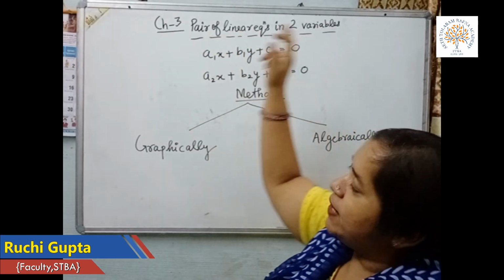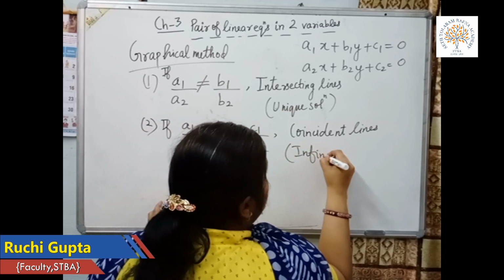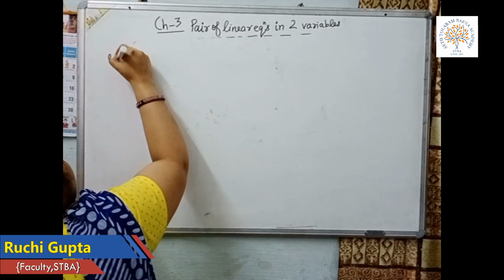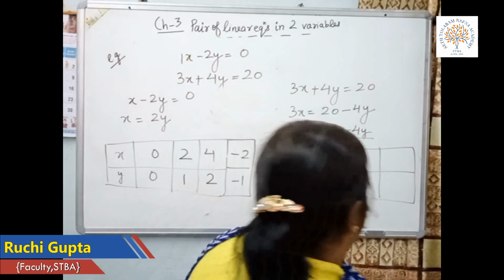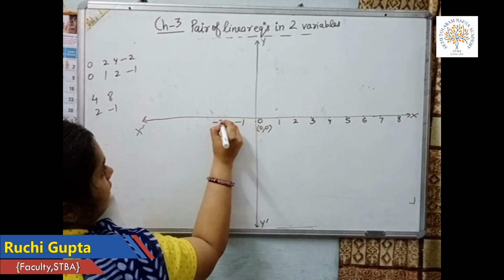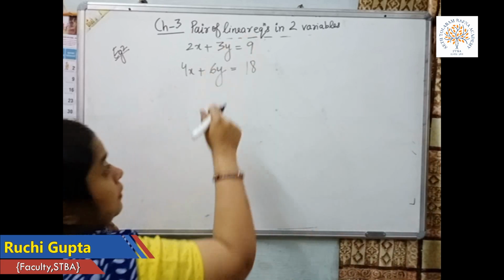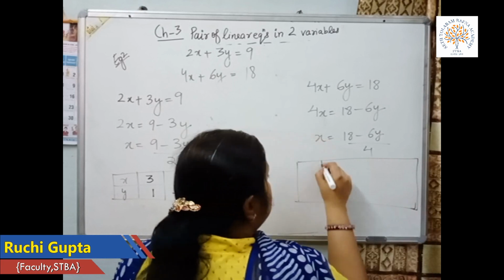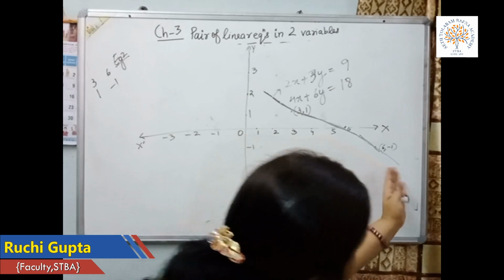STBA Online Class 10 Subject :Mathematics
Subject :Mathematics
Teacher : Ruchi Gupta